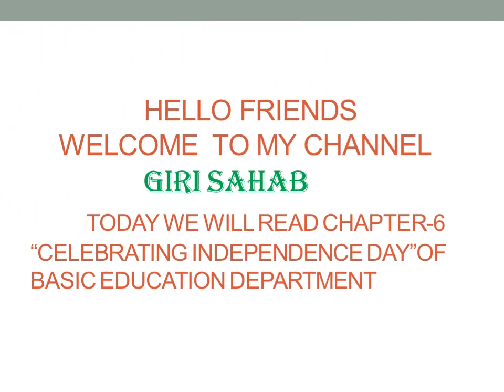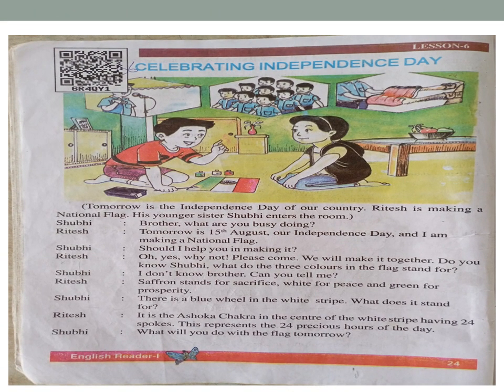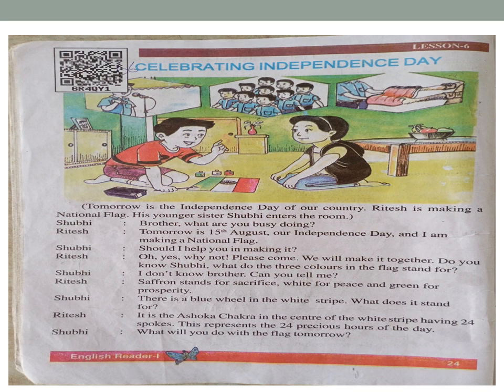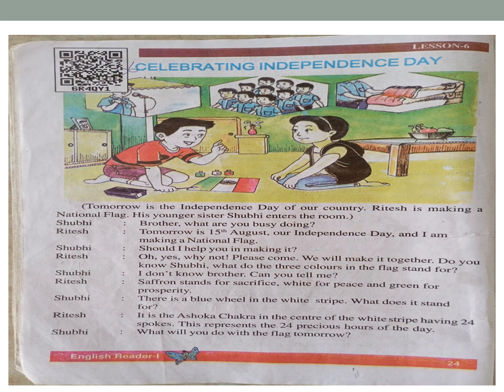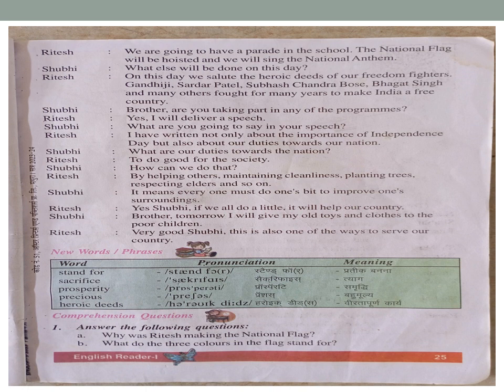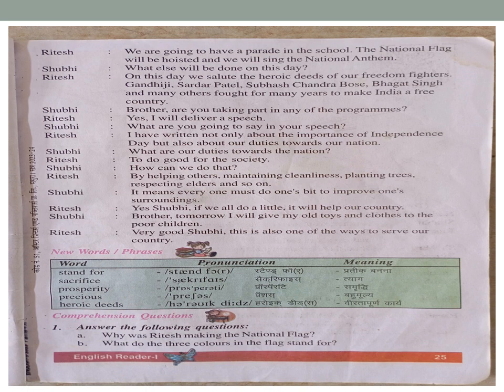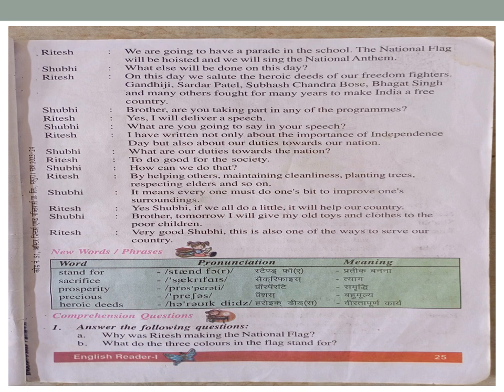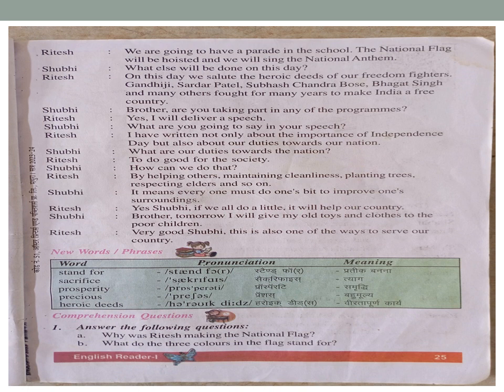CLASS 6|ENGLISH#LESSON 6#READING